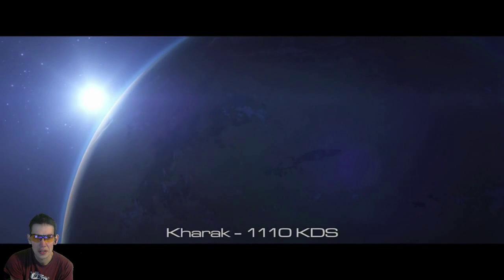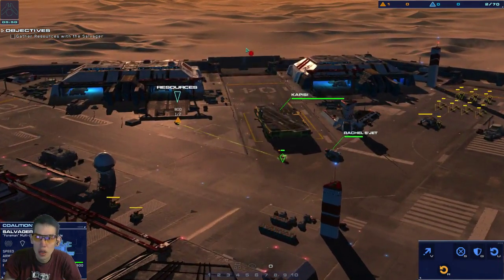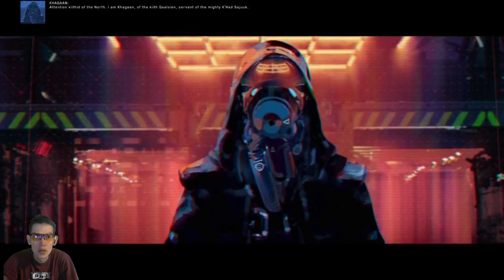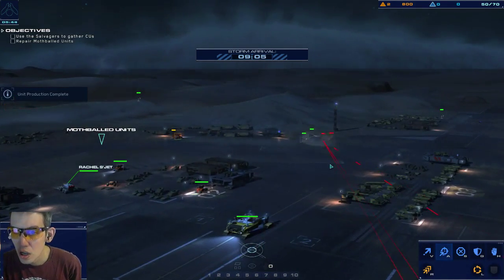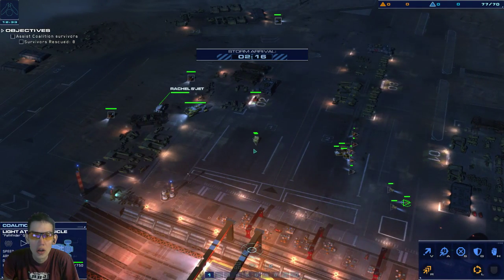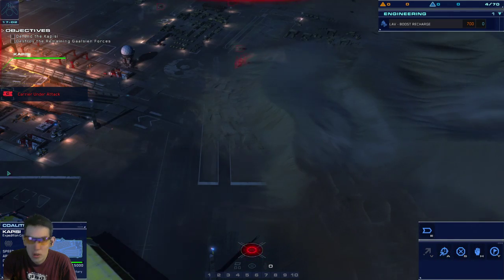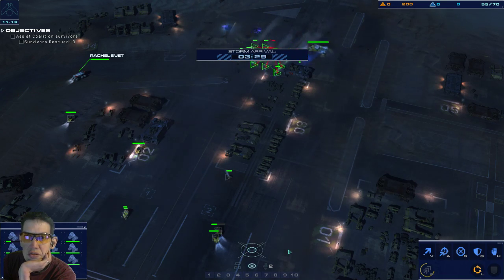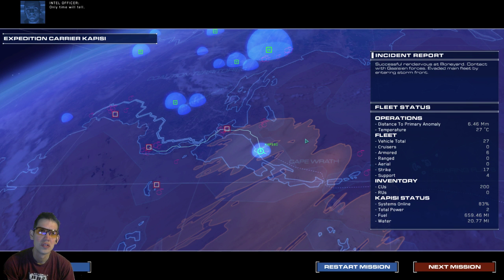Homeworld Deserts of Kharak Mission 1 - Epsilon Base